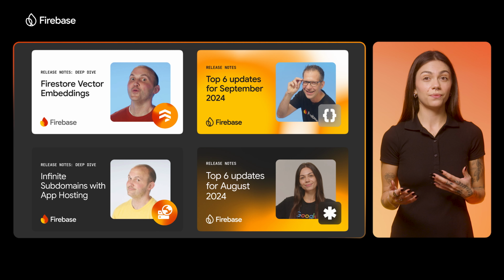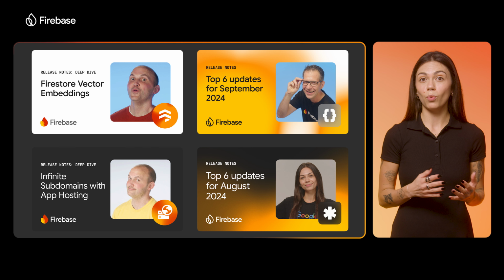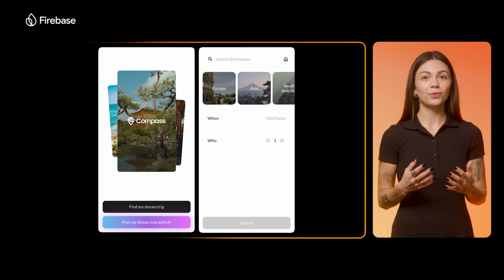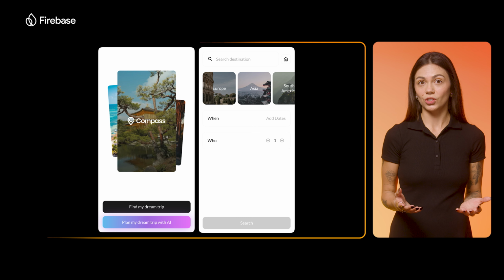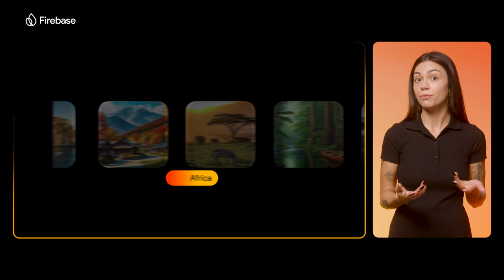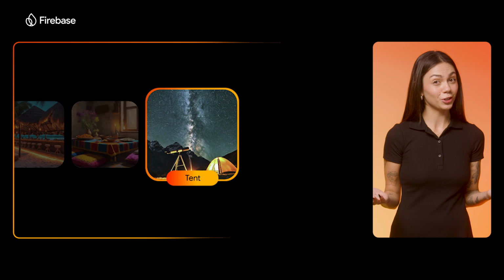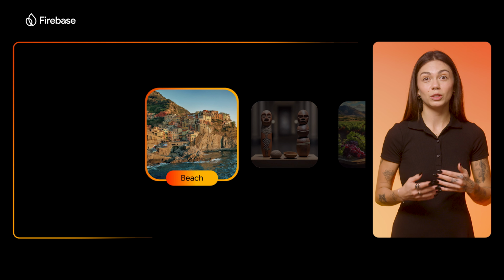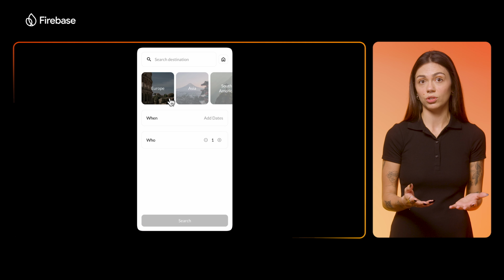Welcome to Firebase Demo Day 2024!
This year we're diving into how to use Firebase to enhance your apps with AI. Watch as we build, run, and monitor an AI-powered travel app with new Firebase products and features!

Event: Firebase Demo Day 2024
Speaker: Marina Coelho
Products Mentioned: Firebase, Vertex AI in Firebase,  Gemini